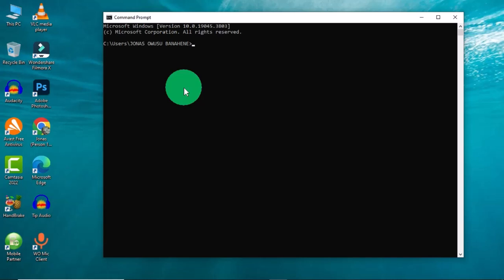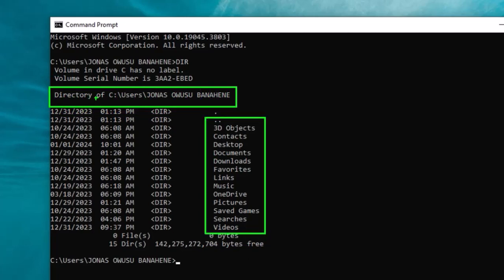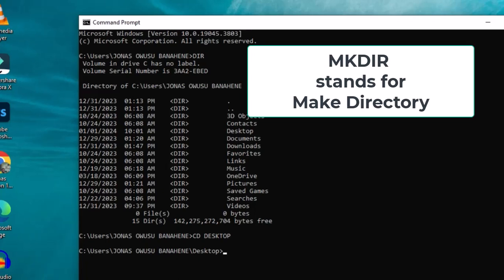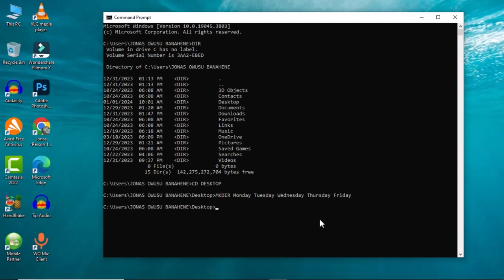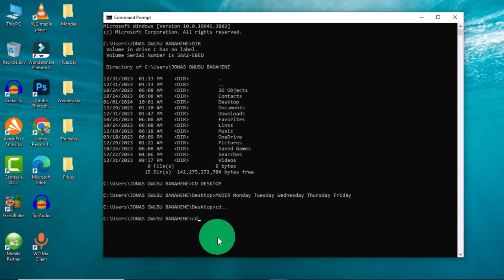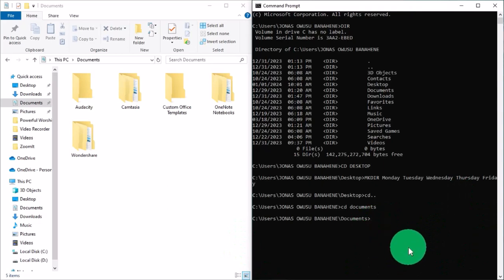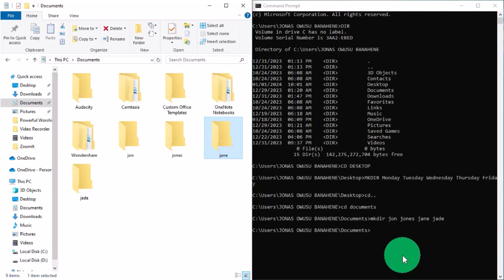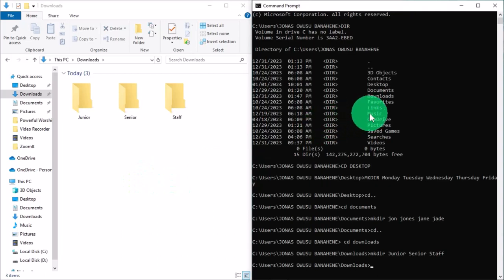How to Create Multiple Folders Using Command Prompt (Easily Done 👍👍)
Learn Programming Skills is a channel to provides educative videos on programming softwares, share tips and tricks and any other related information on programming. Stay tune on this channel so you do not missed videos posted.

This command prompt software provides you a lot of functionalities to operate. This video we are going to learn how to create multiple folders at a time using CMD